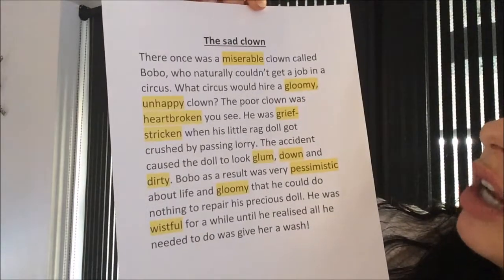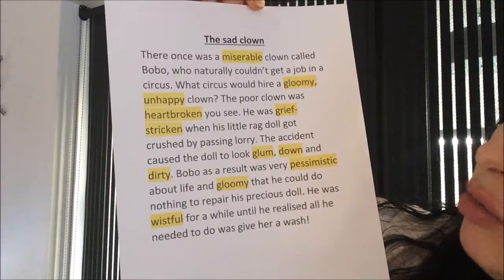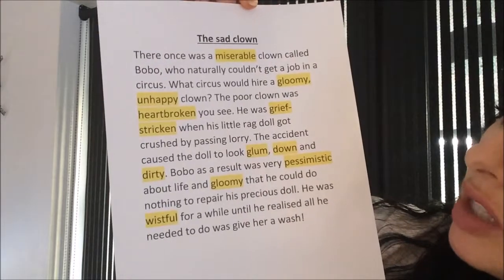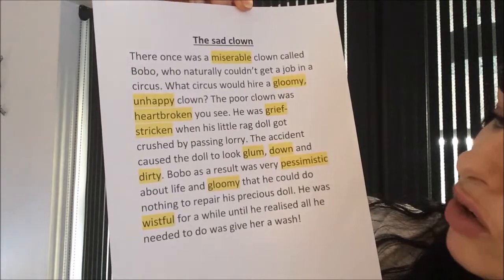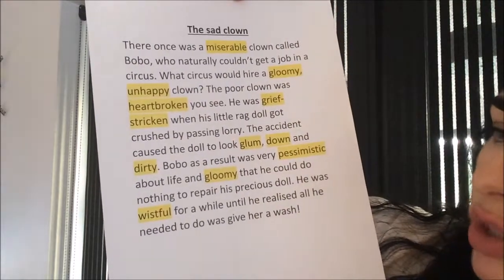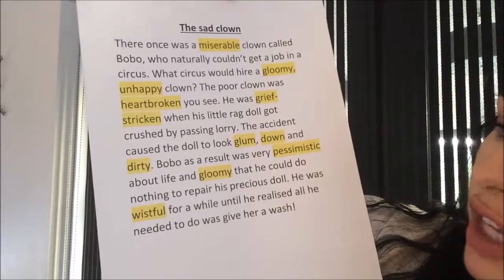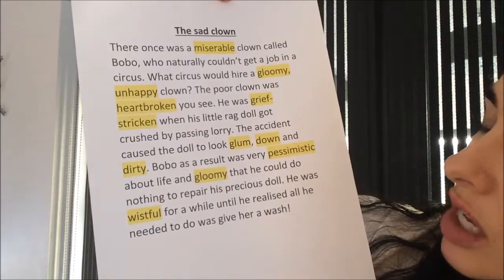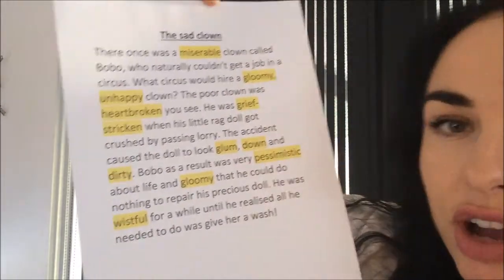Tip of the Tongue - 17: Feelings Cards